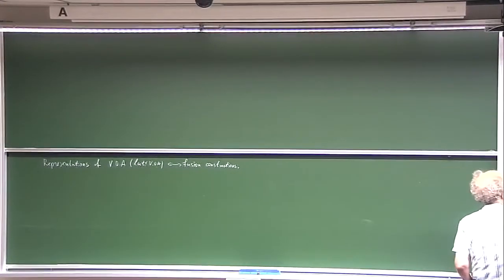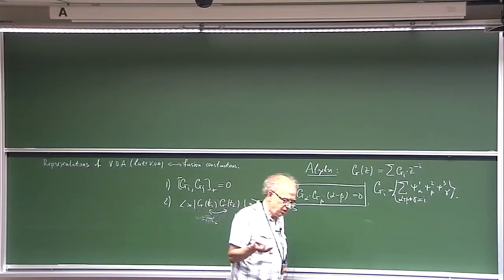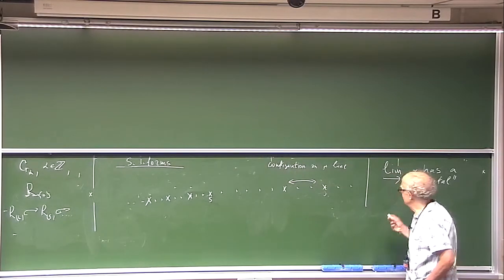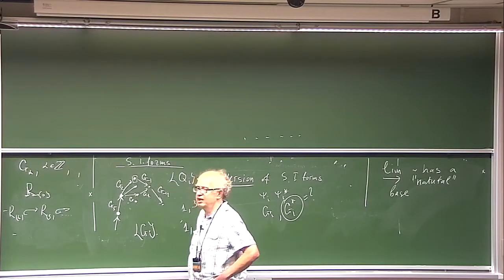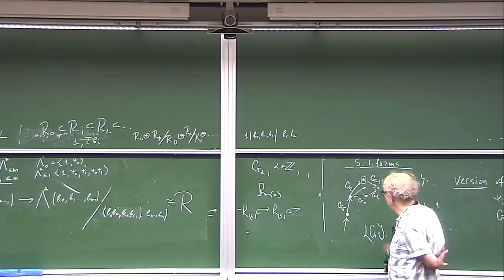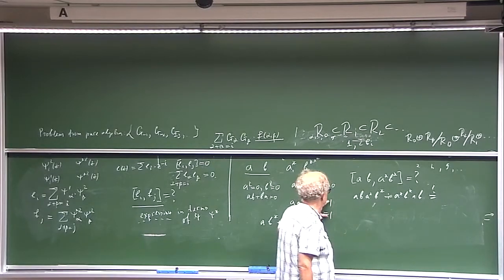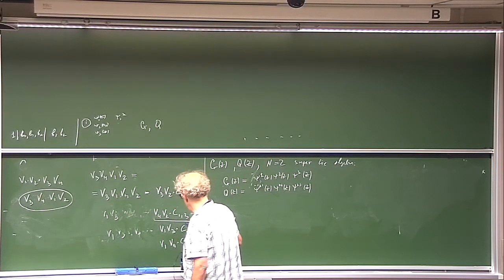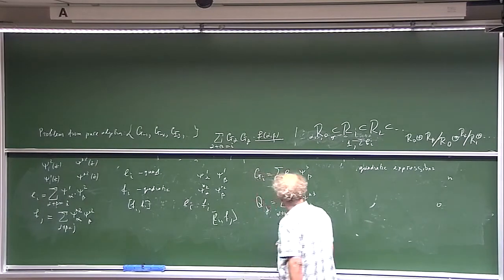Kyoto U. "W-algebras - introduction, screenings and quantum groups" L.3